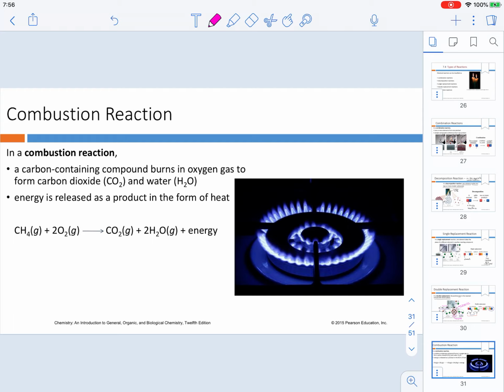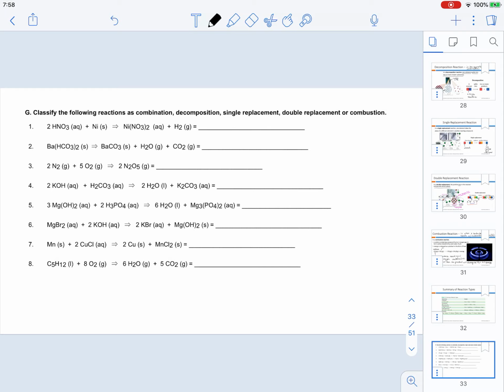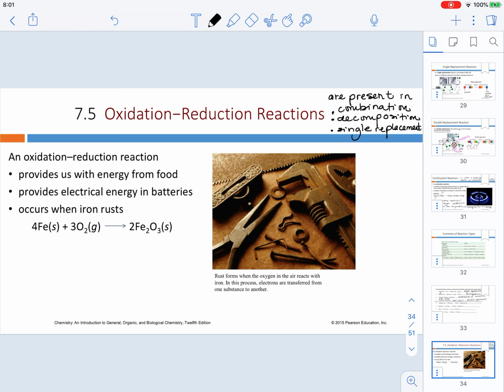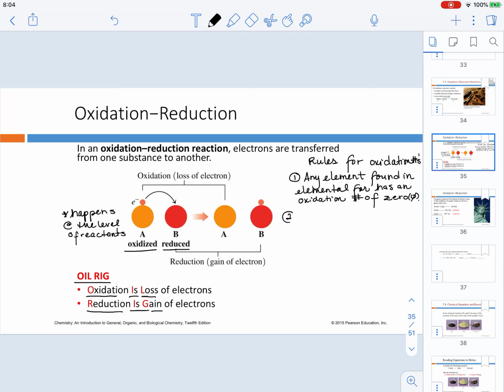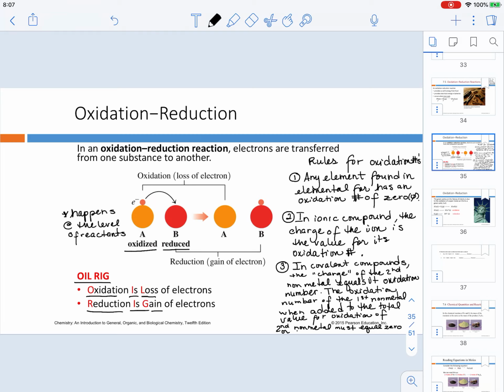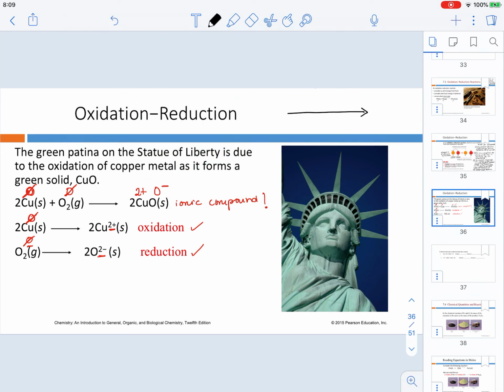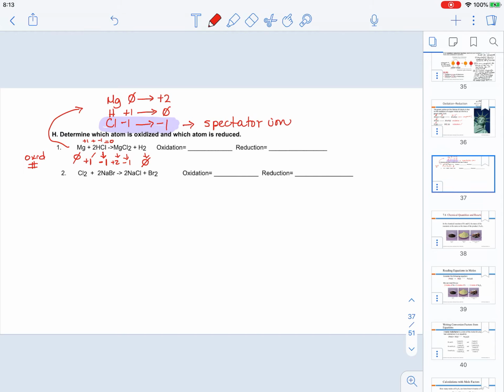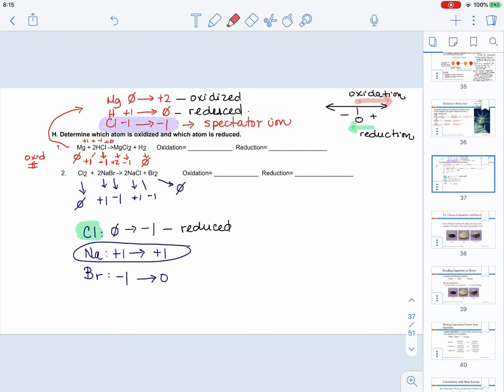CHEM104_CH7 Chemical quantities and reactions Part 4